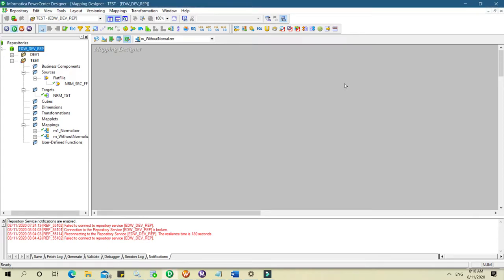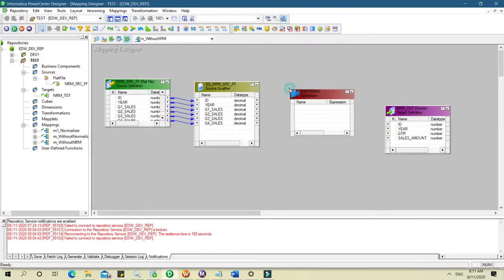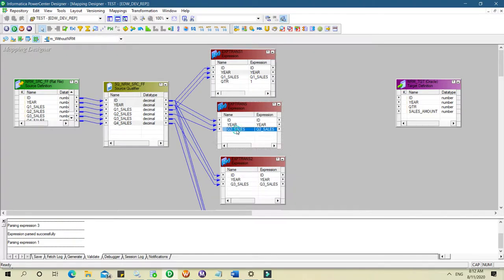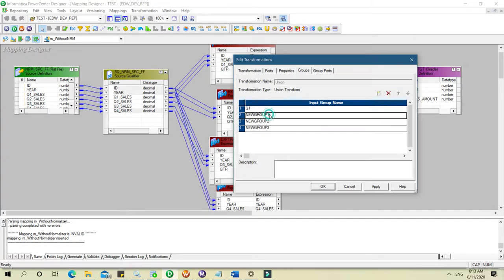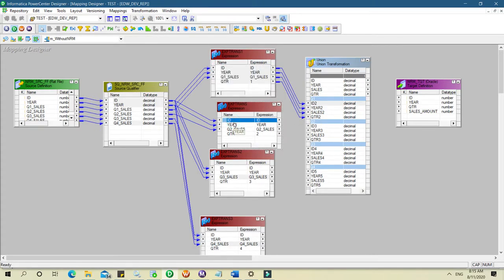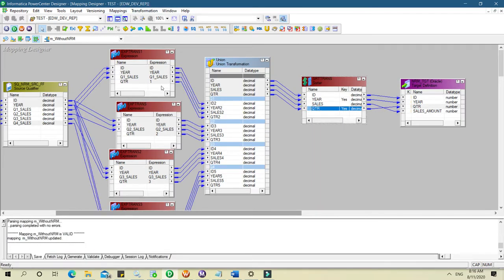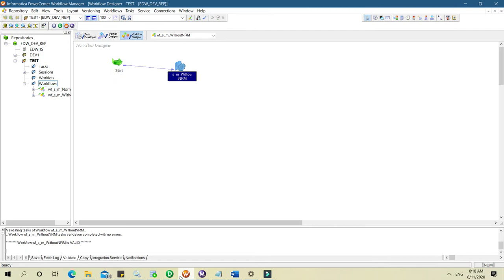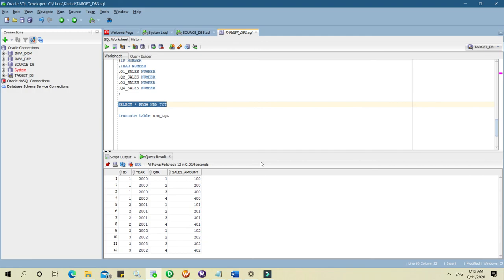Without using Normalizer _Convert Columns Into Rows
In this video we learn to achieve Normalizer results (convert columns into rows) but without using Normalizer transformation. We successfully convert columns into rows without the use of Normalizer transformation.